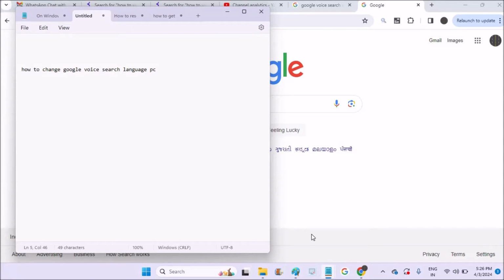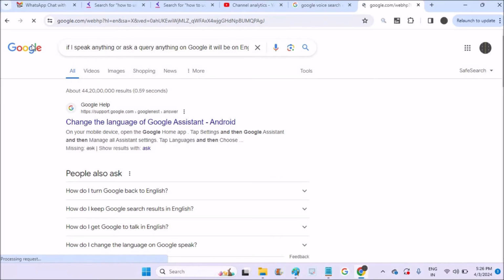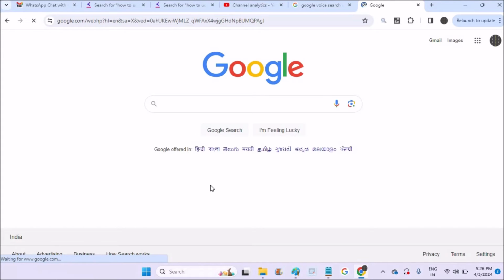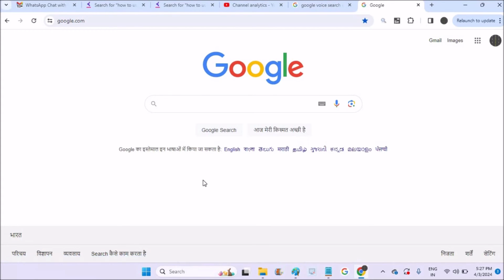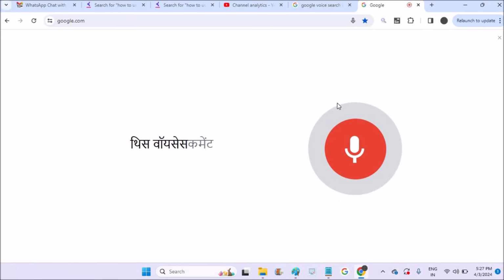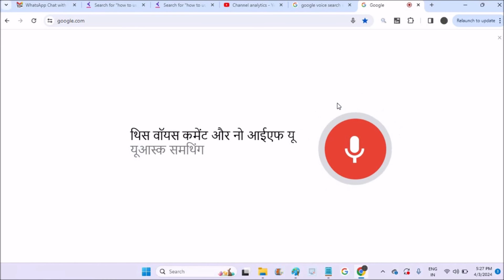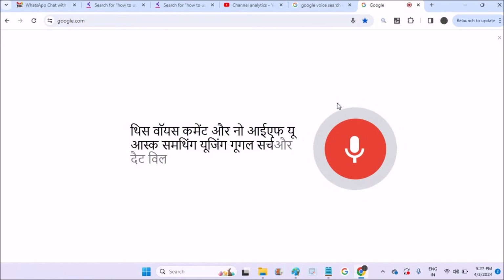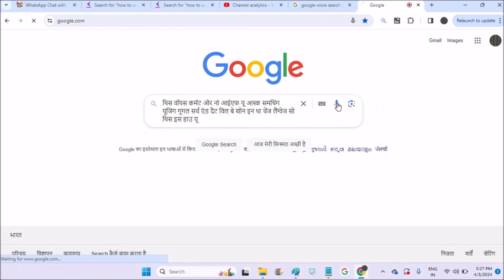how to change google voice search language pc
Within these two simple steps you can change Google voice search language on PC. If you are using Google voice search on computer or laptop then if you requirement is to change Google voice search you can change the language first of the Google Chrome first, then give the voice command.